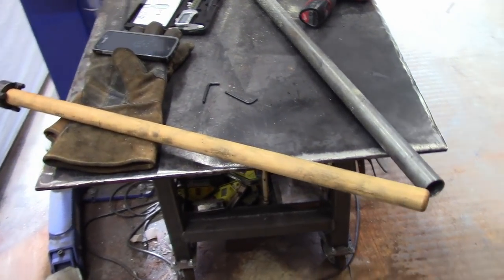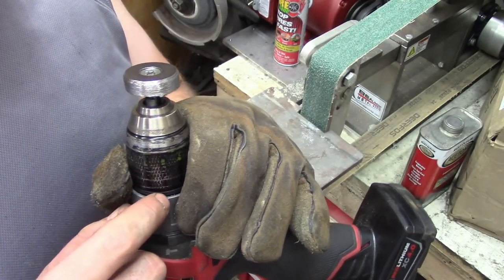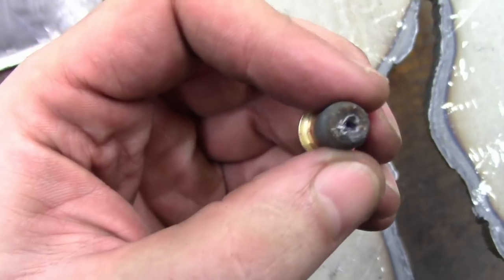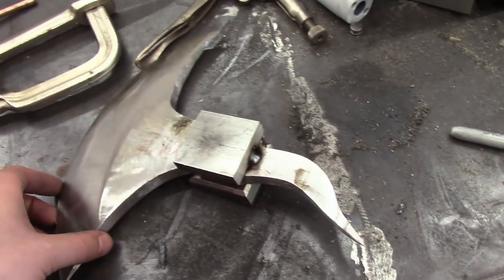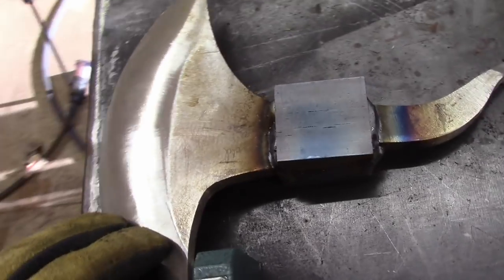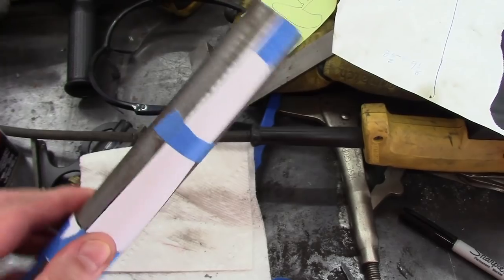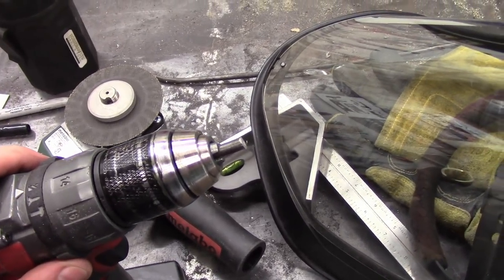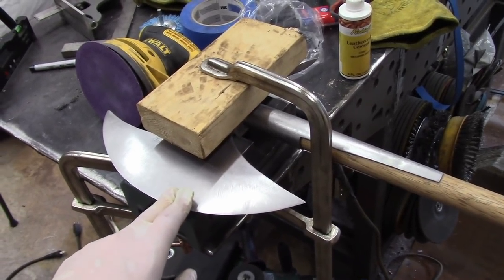Diablo 2 Axe: Dread Sever (full build)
This is a one-handed axe from Diablo 2 named Dread Sever, commissioned by a client. It is 33" tall, 11" wide and weighs 6lbs.